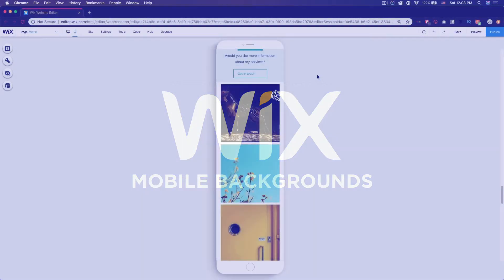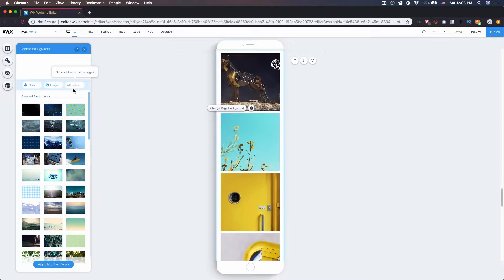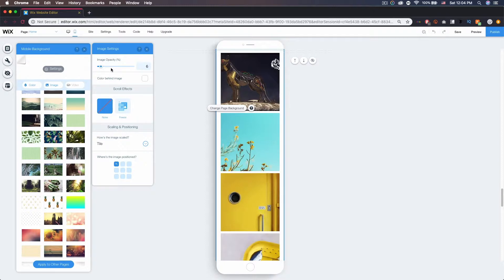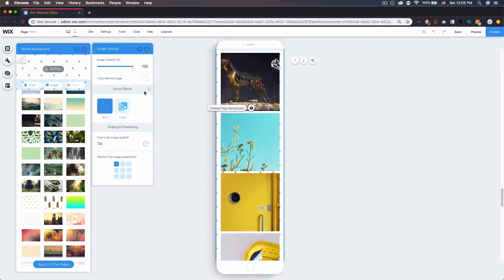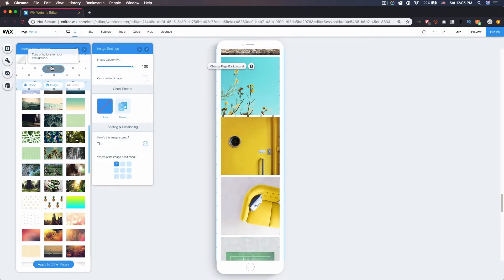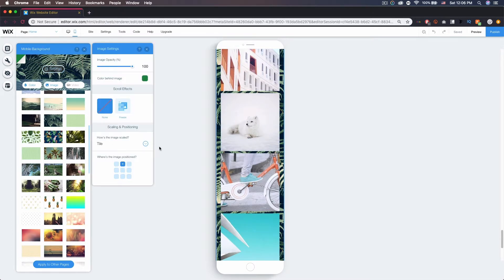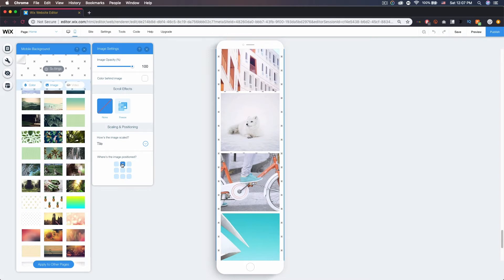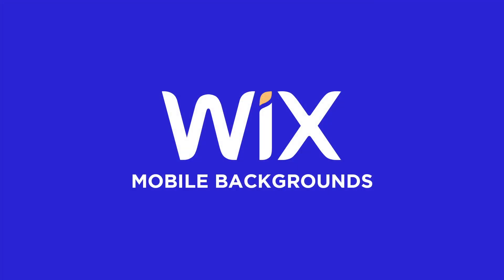Customizing the Background on Wix Mobile Site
In this tutorial I show you how to customize your background on the mobile site editor on Wix.com.